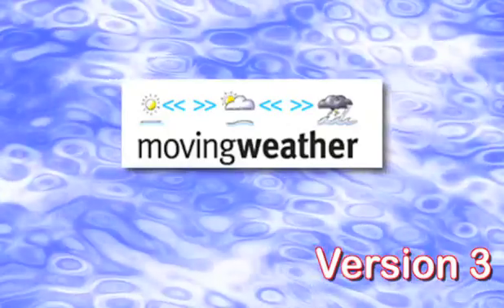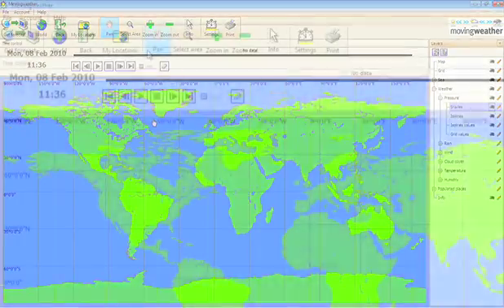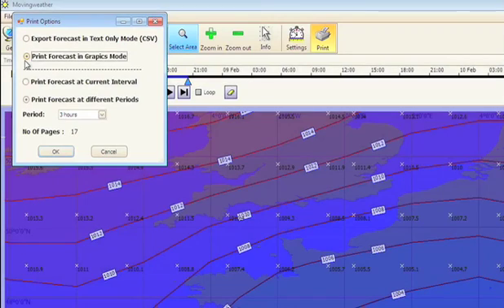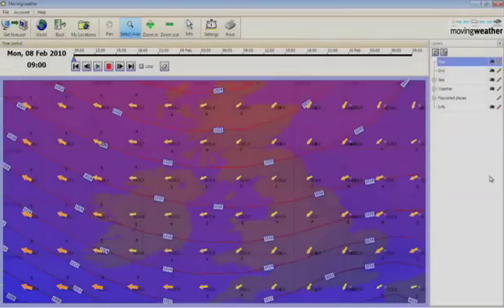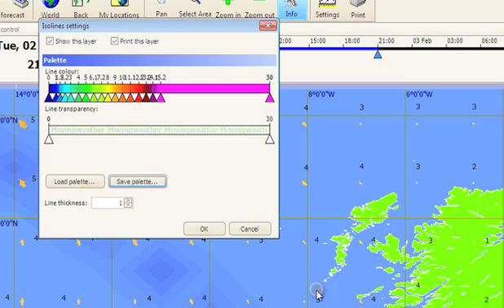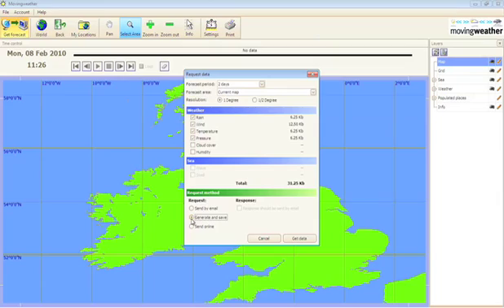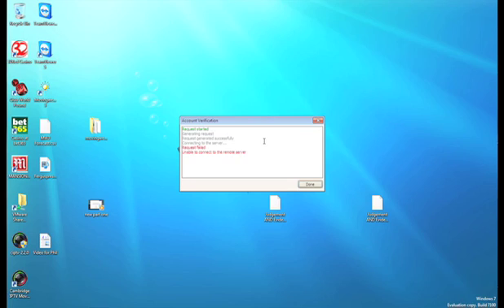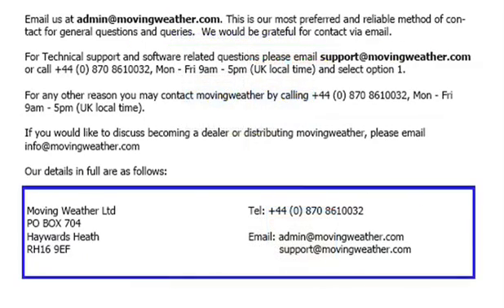Moving Weather Software Tutorial Version 3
- Essential forecasting software, for anywhere in the world, from anywhere in the world. Using minimal downloads, anyone anywhere can receive up to the minute forecasts with a variety of different options including rain, pressure, wind and much much more